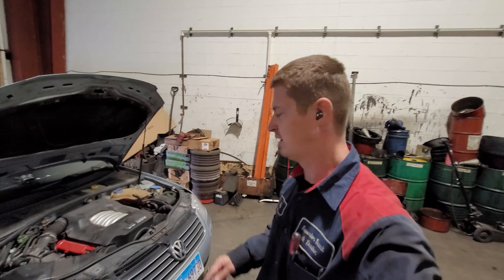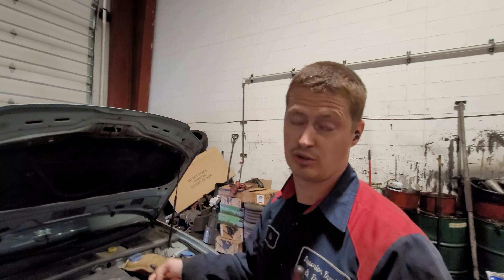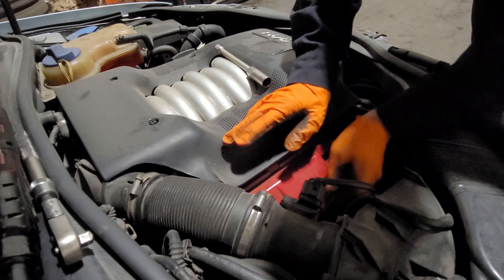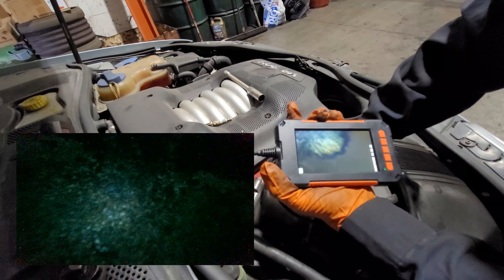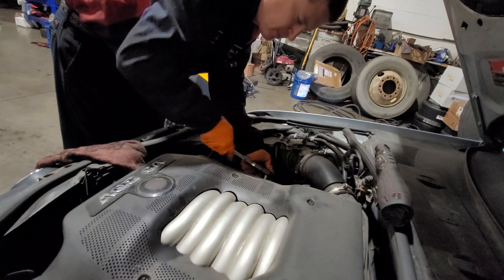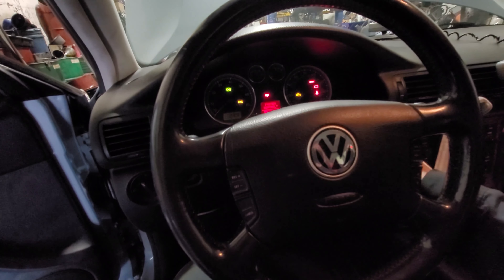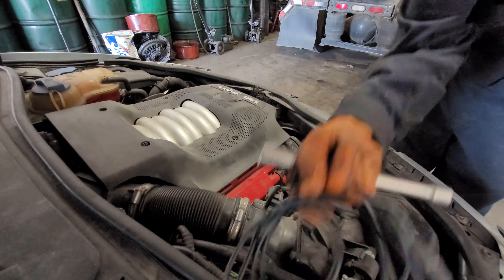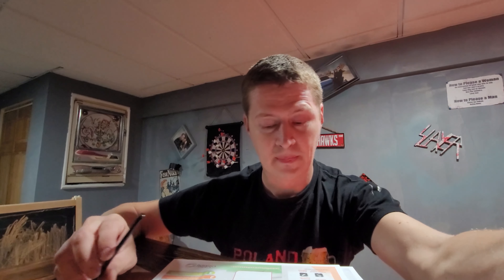Superior Drift Garage - Carbon Cleaning USA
Superior Truck and Trailer became a authorized center for Carbon Cleaning USA! In this episode i get my hands on this machine and old higher mileage VW Passat to see if carbon cleaning really works or is it just a hoax? Stunning results...check it out for yourself!

This is not a SCAM, real results, no BS!!